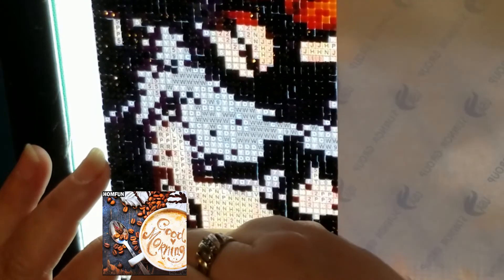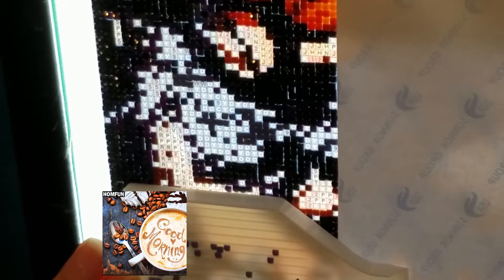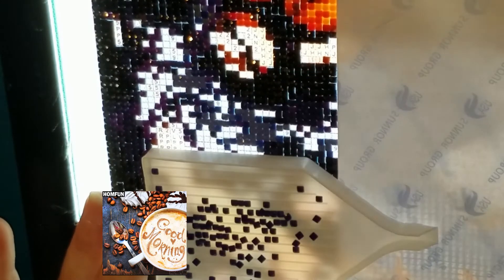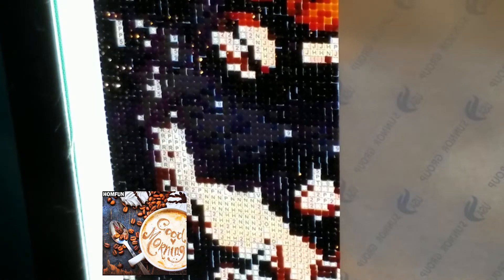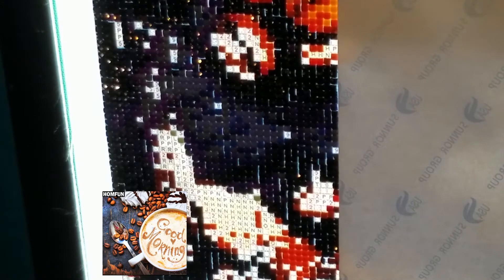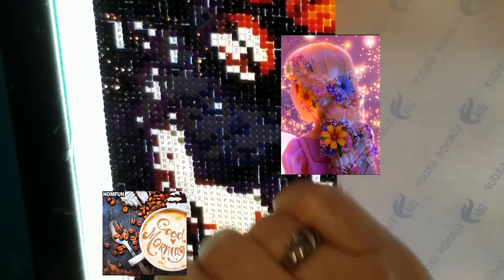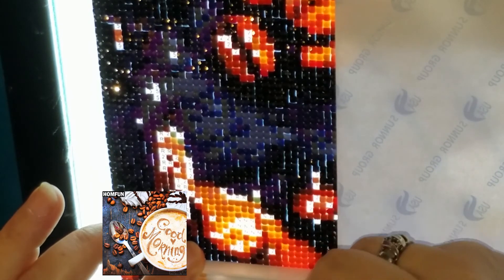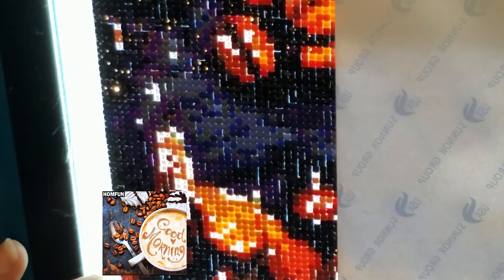WIP'ing n Wishing #4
Join me as I ramble about nothing in particular and wish for everything. LOL